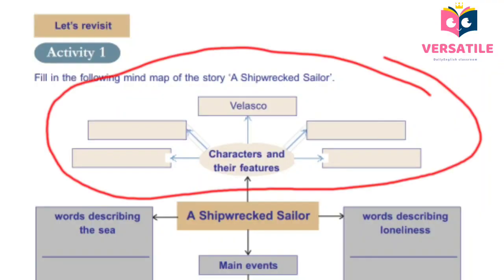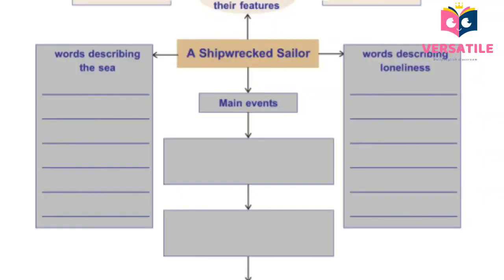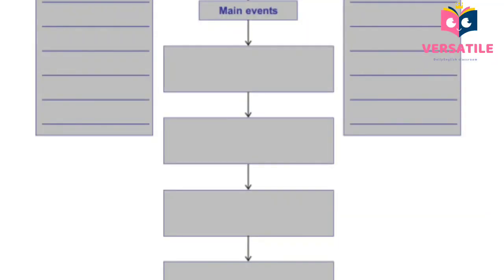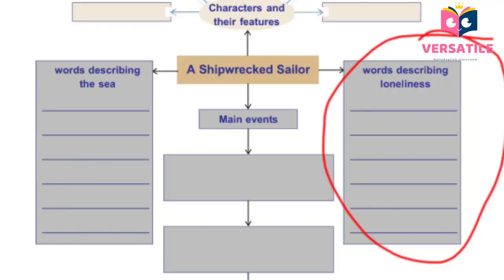8th English | A shipwrecked sailor | story map |activities | by daily english classroom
How to write a story map? In this video I have tried to give a story map of the lesson the shipwrecked sailor

These videos can help students to understand easily their lessons. Our aim is to promote English and help students to learn and use language in practical life. We focus on lessons, grammar, vocabulary helping students to acquire good knowledge in English language and literature.

DailyEnglish classroom
Anoop sebastian